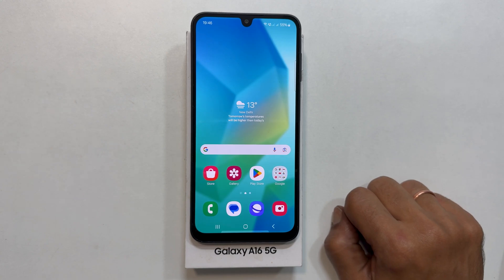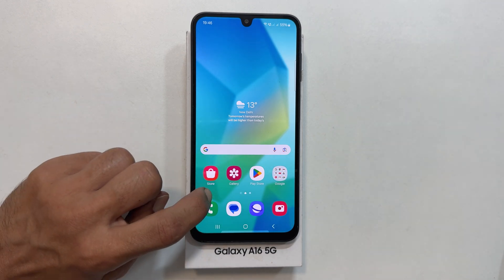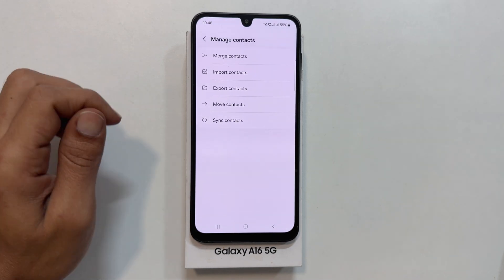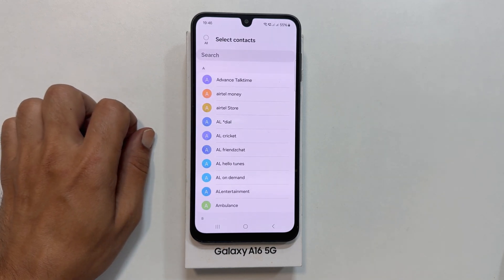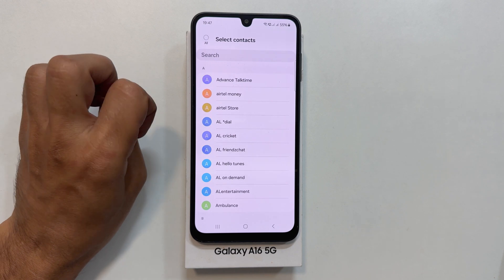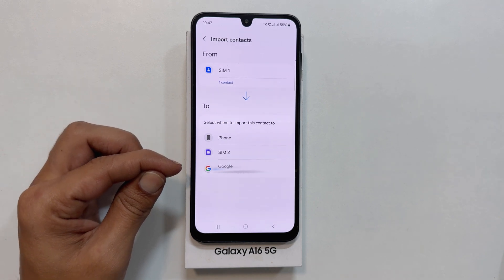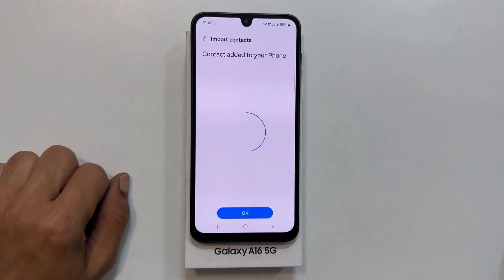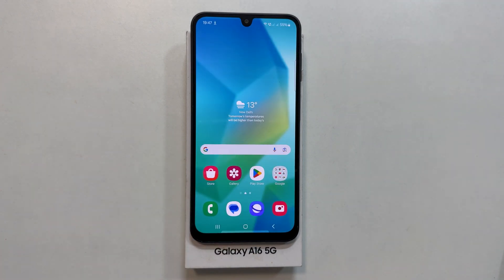Samsung Galaxy A16 5G: How to copy contacts from SIM to Phone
Video on how to import contacts from SIM to Phone on Samsung Galaxy A16 5G.